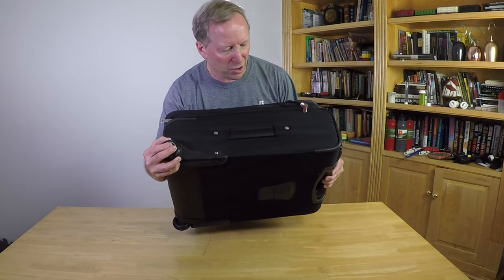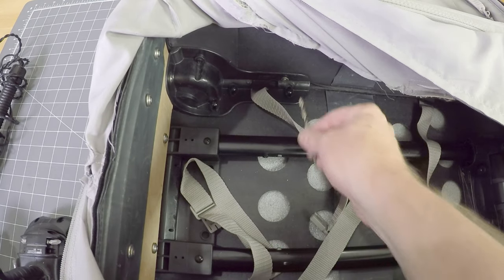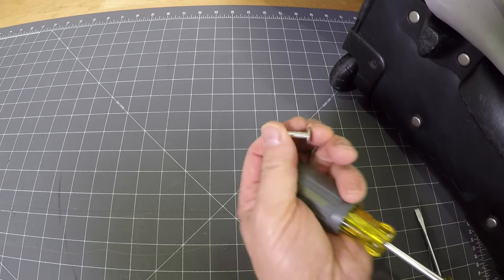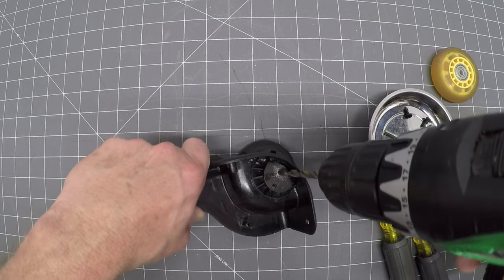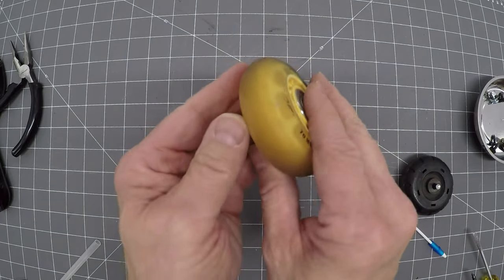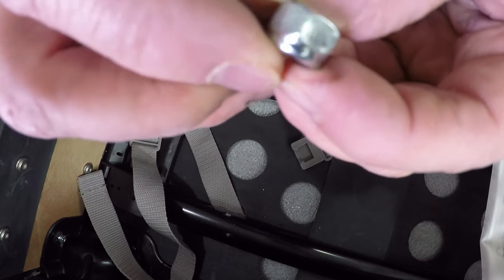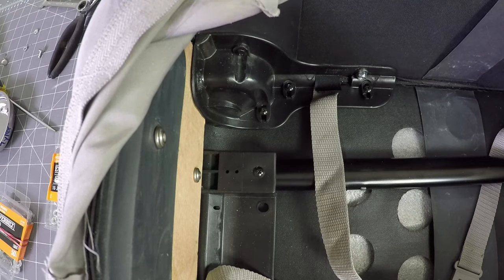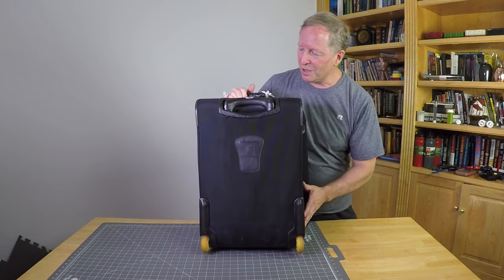Fix It: Roller Luggage Wheel Replacement for $5 - Easy Tutorial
Keep your luggage rolling on with this step by step DIY fix, using parts you can easily find.
Parts Used in thise video:
old inline skate wheels, but here's another option
Check the width of the wheels you're replacing, inline wheels are typically thinner.
1 cheap pen cylinder
Two 2 inch long 1/4 inch bolts
Two 1/4 inch nylon lock nuts
The hardware above can usually be found cheaper in a local big box or hardware store.